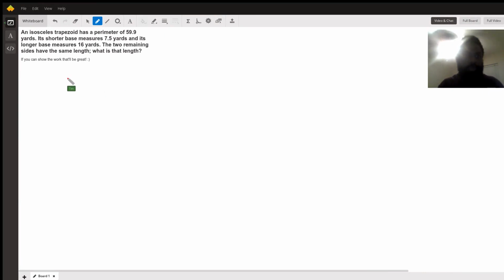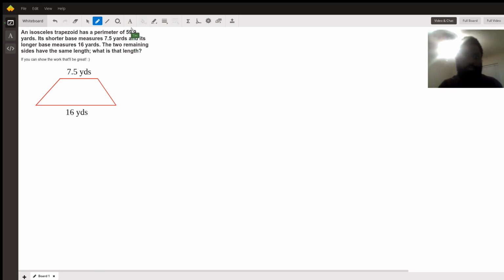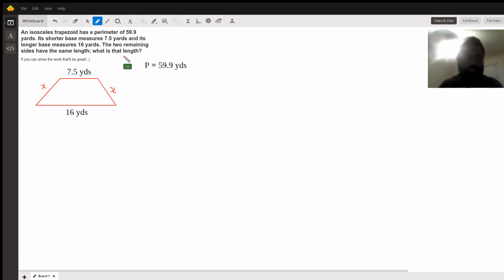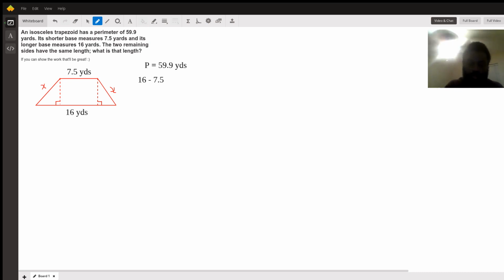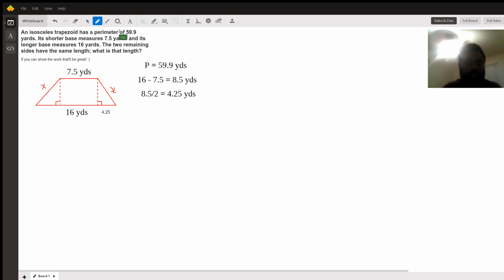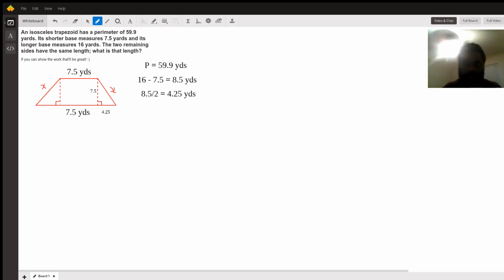We must split the trapezoid into two triangles and a square to find the length of the slant side.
Question: An isosceles trapezoid has a perimeter of 59.9 yards. Its shorter base measures 7.5 yards and its longer base measures 16 yards. The two remaining sides have the same length; what is that length?
If you can show the work that'll be great! :)

Answered By:

Tim T.
Math: K-12th grade to Advanced Calc, Ring Theory, Cryptography